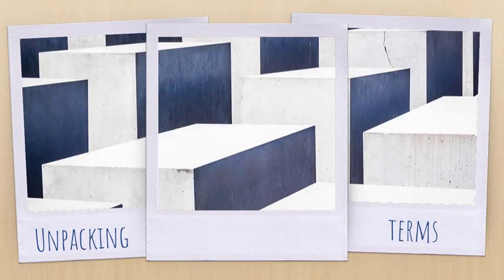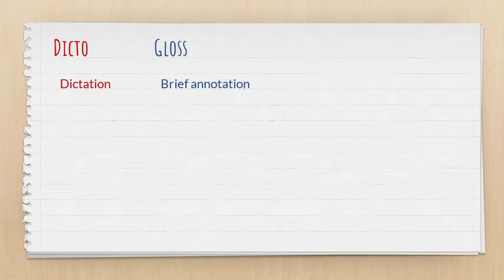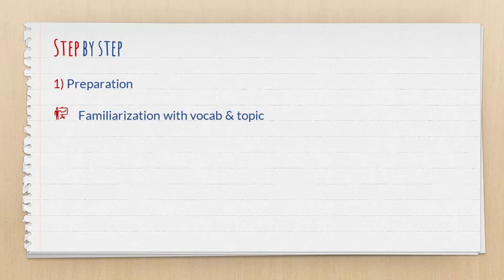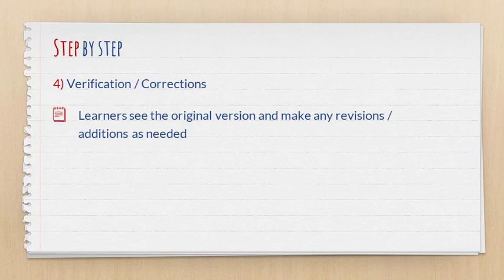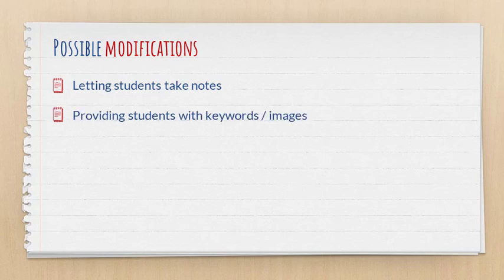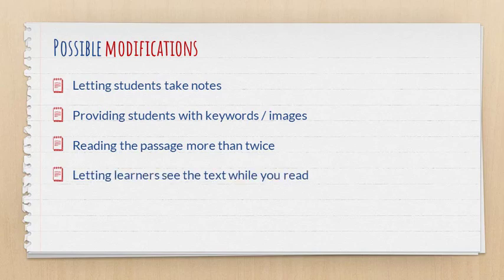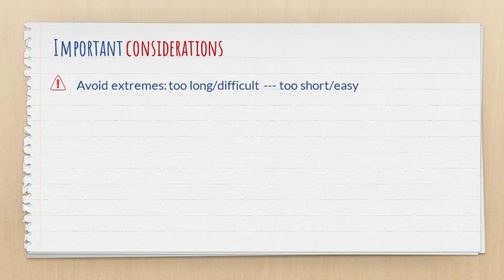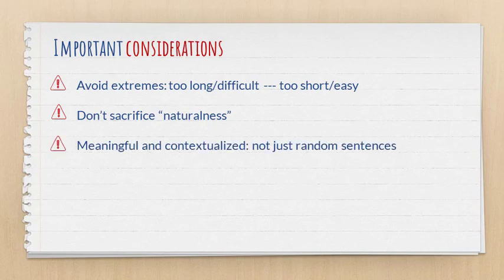Unpacking terms: Dictogloss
Here's another way to do Focus on Form: a dictogloss! This text-reconstruction activity was first proposed in 1990 by Ruth Wajnryb. If you'd like to learn more, I encourage you to read the book cited in the video: "Focusing on Form in Language Instruction" by Wynne Wong and Daphnee Simard.